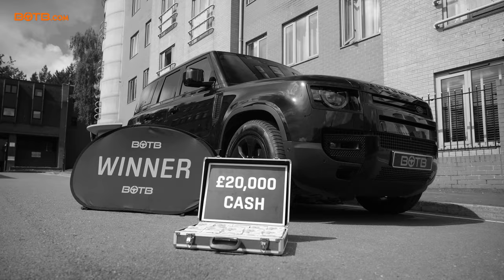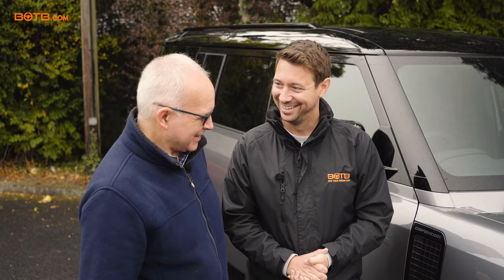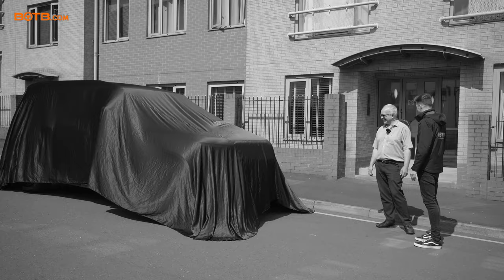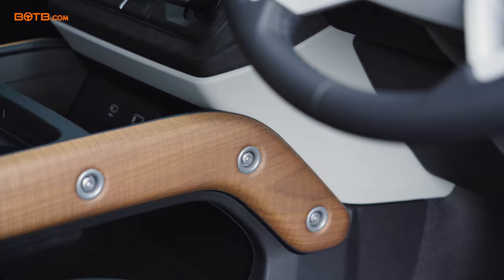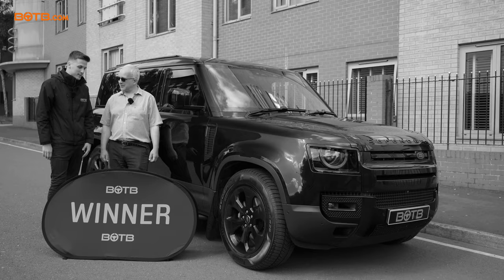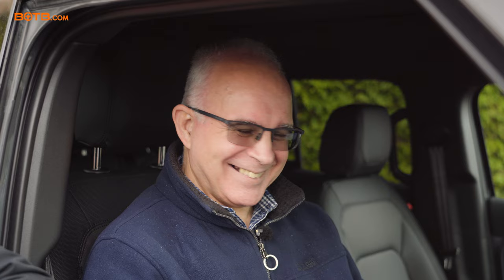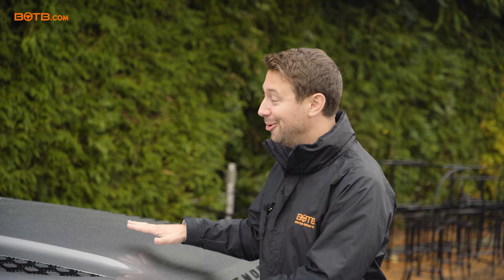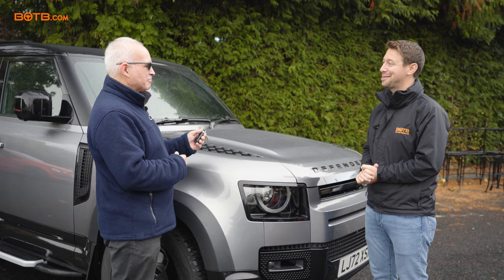Off Road Pack! BOTB Winner Collects his £85,000 brand NEW Land Rover Defender 110!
Win your Dream Car with BOTB | Enter the BOTB Dream Car & Midweek Lifestyle Competitions from just 50p | Join our list of winners!

Earlier this year, BOTB’s Sean surprised Dream Car Winner David Worrall with the phenomenal Land Rover Defender 110 X-Dynamic SE P400e – worth almost £80,000 – plus £20,000 in cash. Making up for lost time, last week Christian met up with David for the home-delivery of his new, silver pride and joy. This modern British icon has been specced with almost £8k of extras, just to David’s taste – including some tasty off-roading options. Watch David get behind the wheel of this monster for the first time…